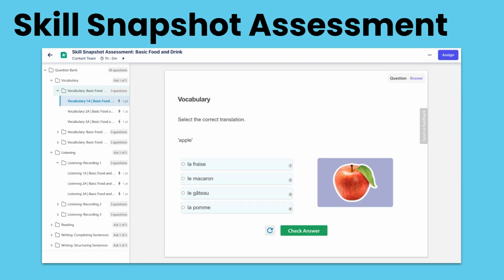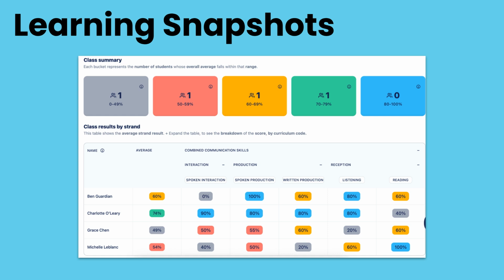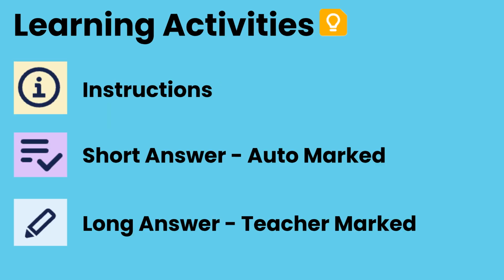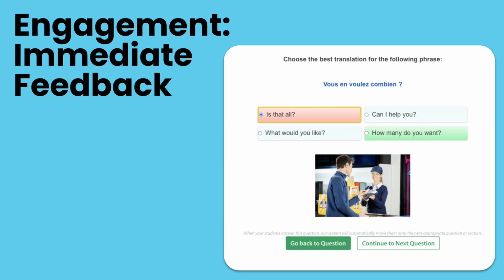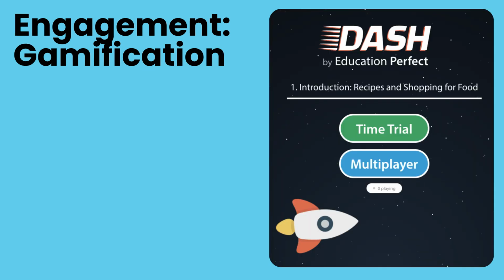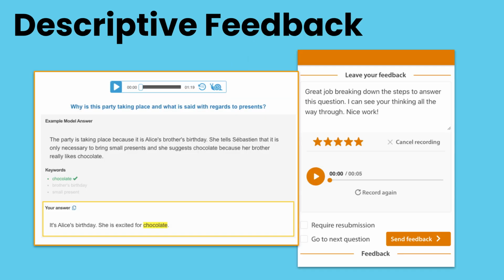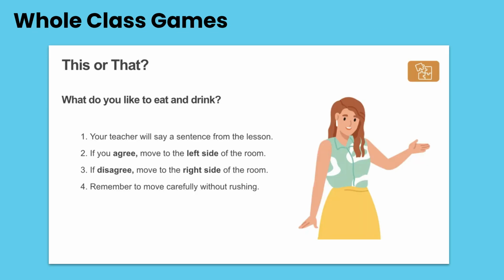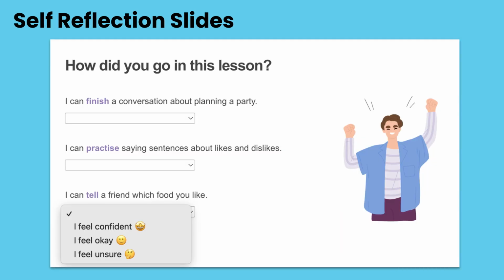FRENCH Primary Use Case PreA1 B1